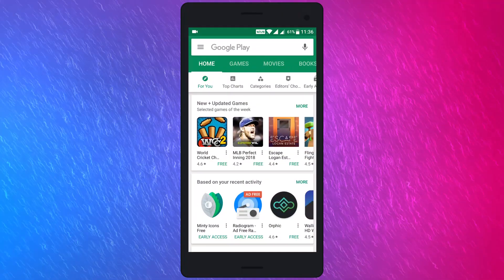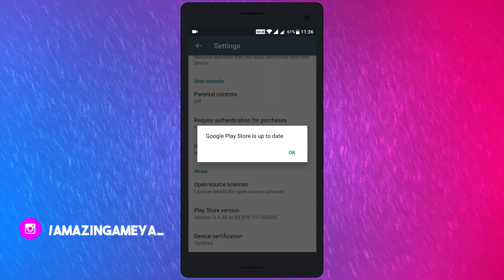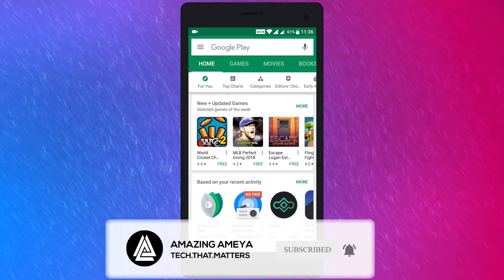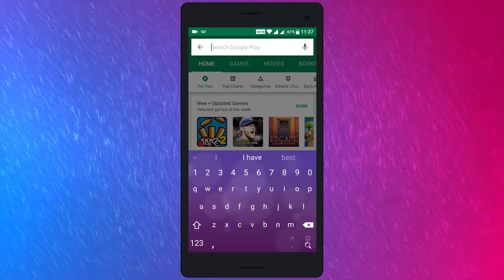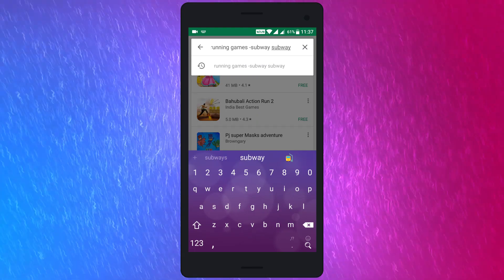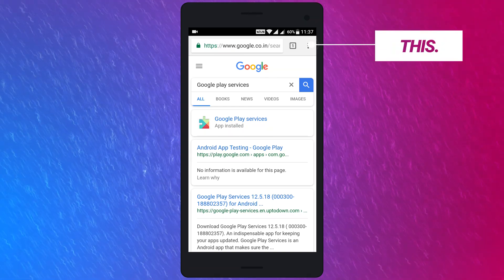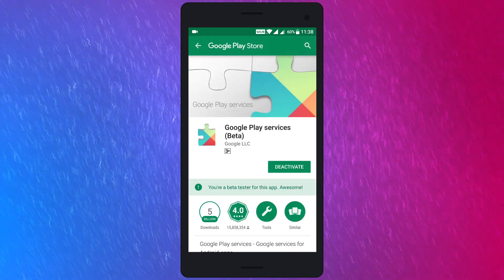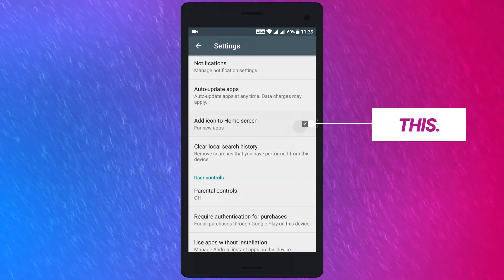Cool Play Store Tricks!!